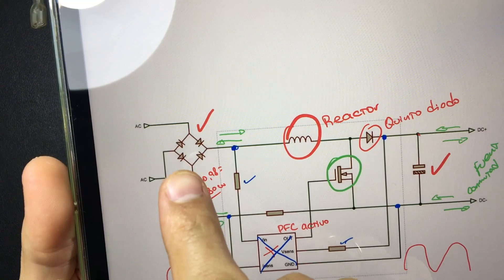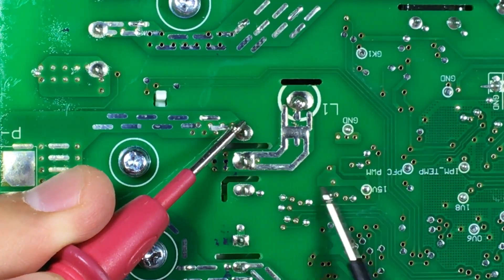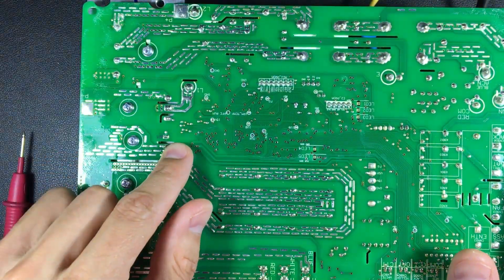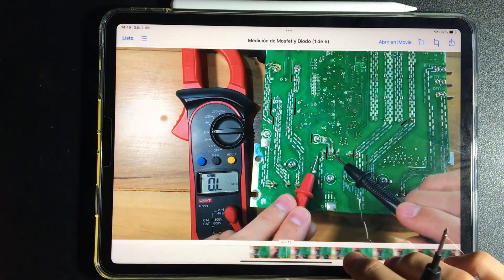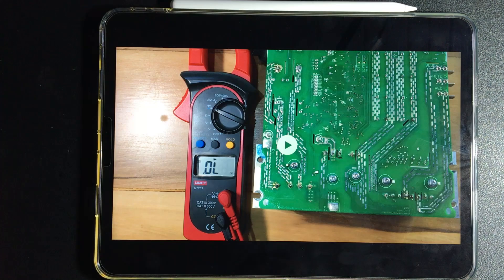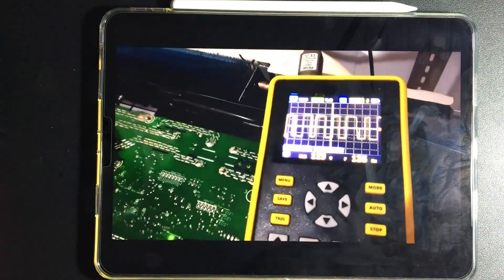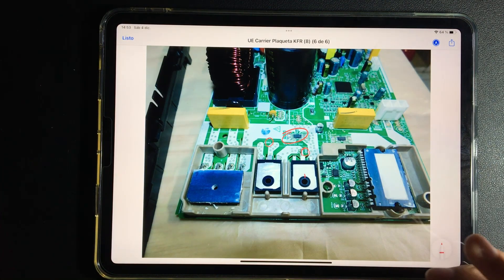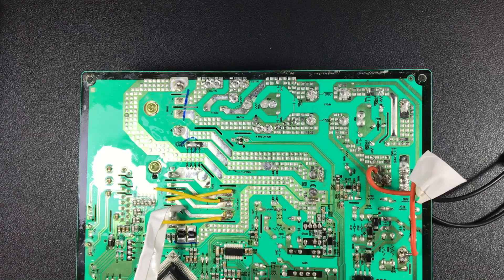How to Test the PFC Circuit: Diode and Transistor in Inverter AC Boards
In this video, you’ll learn how to test the diode and transistor of the active PFC circuit on an inverter air conditioner board. This is a common area of failure in inverter AC units, and understanding how to measure these components correctly is essential for accurate diagnostics and successful repairs.

Whether you’re just starting out or looking to improve your skills with inverter technology, this tutorial will guide you step-by-step through the process using practical examples and clear explanations.